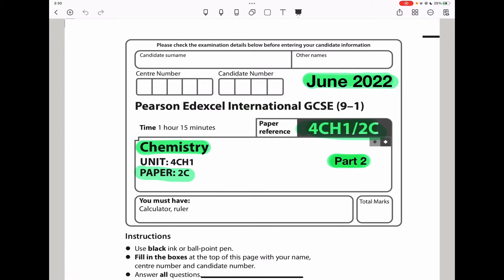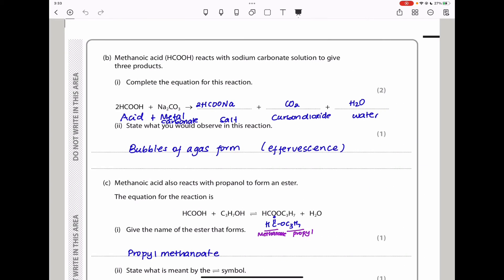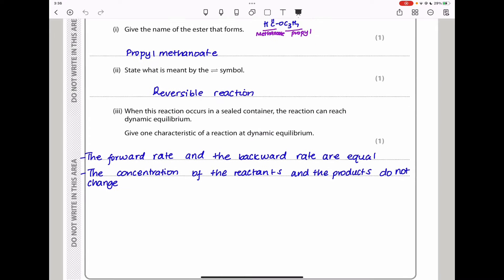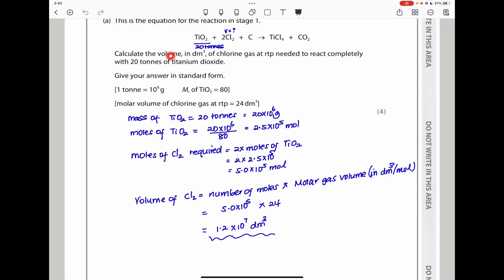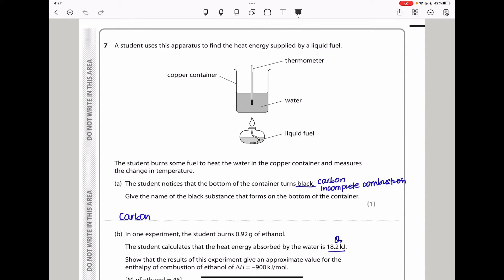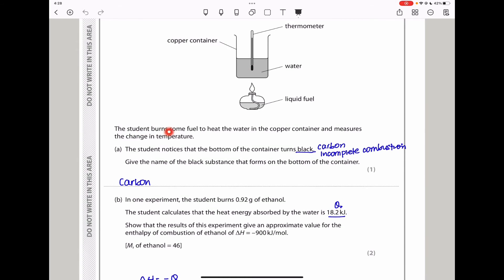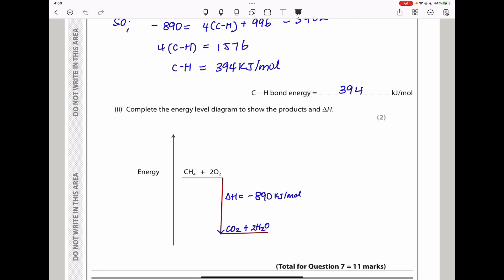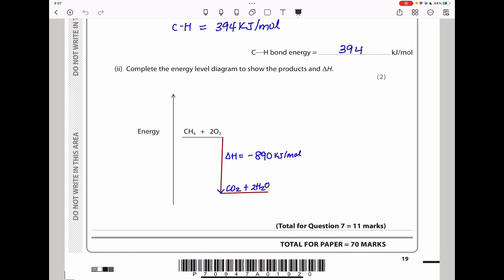Pearson Edexcel International GCSE chemistry paper 2C June 2022. Part 2 of 2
answered past paper
solved chemistry
chemistry class
chemistry edexcel
GCSE chemistry